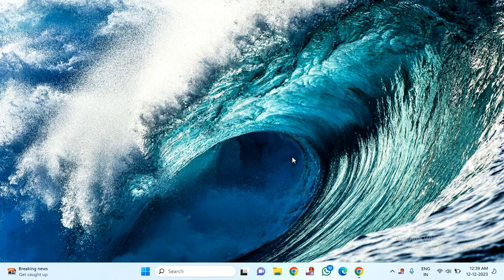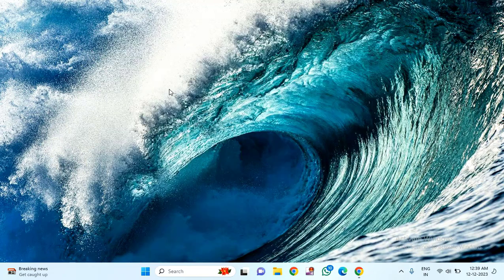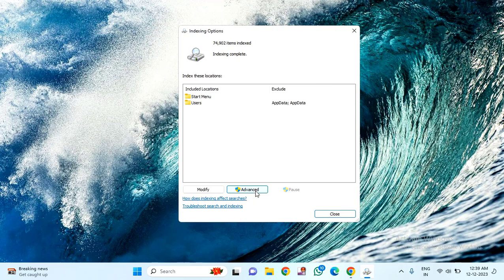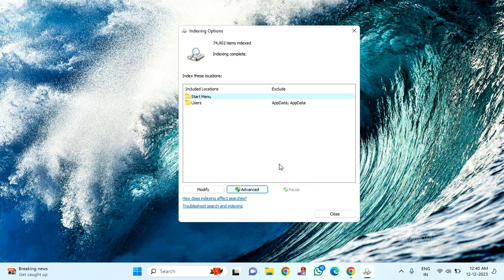How to Delete or Rebuild search index in Windows 11